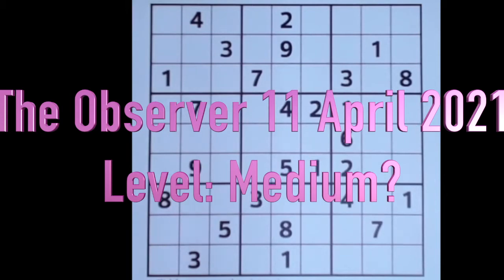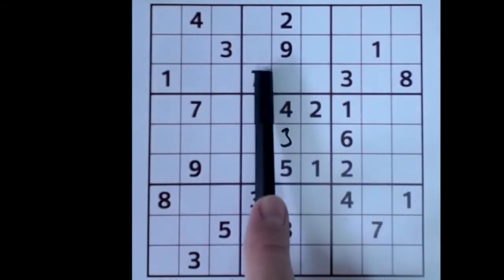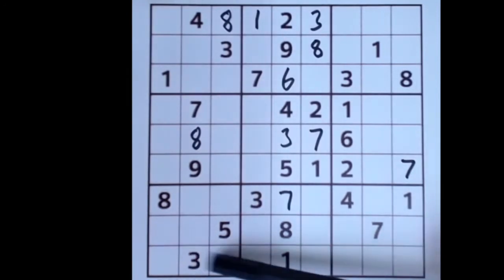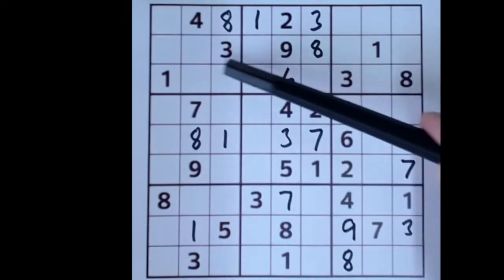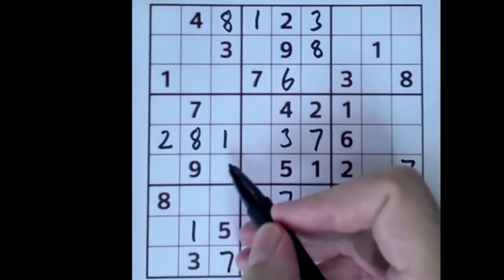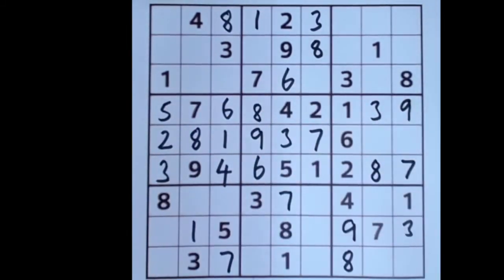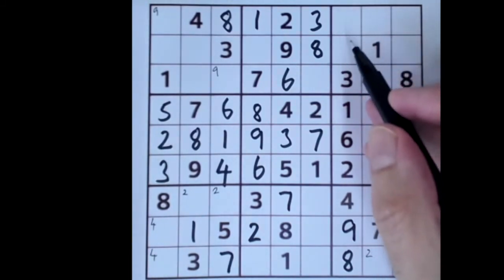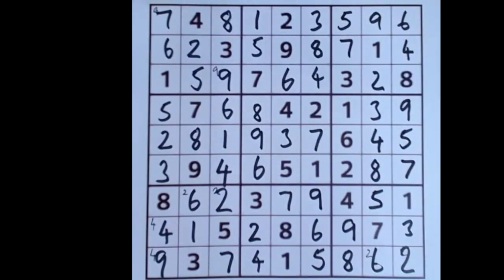Sudoku – The Observer 11 Apr 2021 Medium level?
Maximum difficulty is probably around the 'Medium' level for this sudoku puzzle from today's Observer (they don't grade their puzzles). There was one point in the walkthrough 12:00 where I was about to make an observation but suddenly lost confidence in my logic so I skipped it. Later in the video 21:48, I realised that my conclusion had been correct so I explained what I should have done previously.